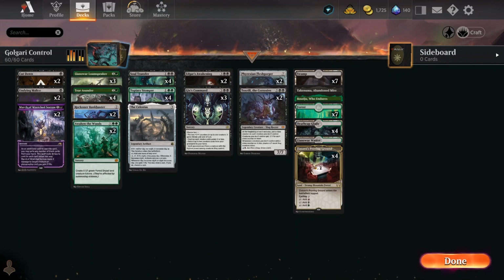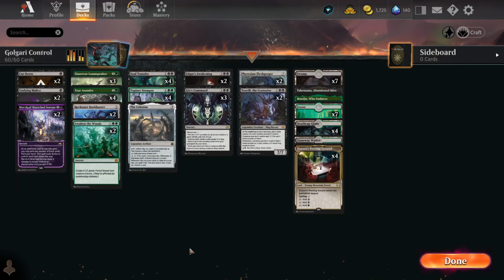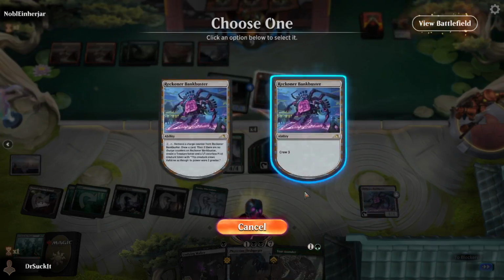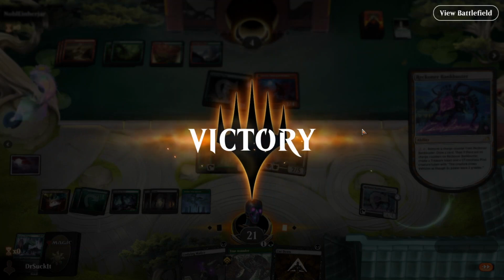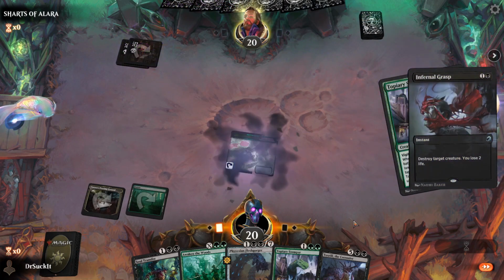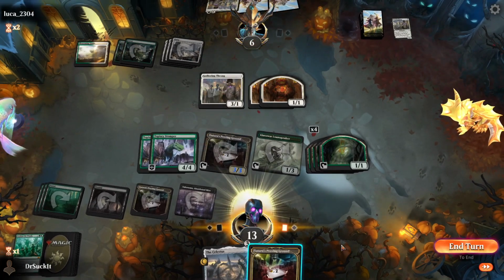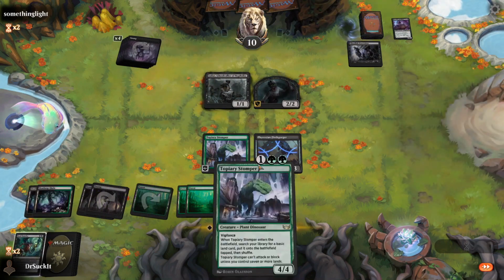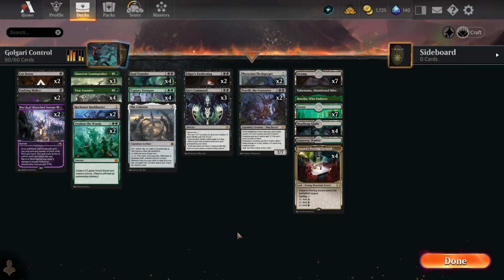BEFORE YOU GIVE UP ON GOLGARI, PLAY THIS DECK | MTG Arena | Standard | BO1 | The Brothers War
Deck
7 Forest
7 Swamp
2 Cut Down
1 Llanowar Wastes
1 The Celestus
2 Edgar's Awakening
2 Toxrill, the Corrosive
2 Undying Malice
4 Deathcap Glade
2 March of Wretched Sorrow
4 Soul Transfer
2 Reckoner Bankbuster
1 Boseiju, Who Endures
1 Takenuma, Abandoned Mire
4 Topiary Stomper
4 Ziatora's Proving Ground
3 Llanowar Loamspeaker
4 Tear Asunder
3 Gix's Command
2 Phyrexian Fleshgorger
2 Awaken the Woods

0:00 - Intro/Deck List
6:44 - Game 1 vs NoblEinherjar (Gruul)
14:29 - Game 2 vs M4G1K3 (Dimir)
19:08 - Game 3 vs SHARTS OF ALARA (Black)
21:52 - Game 4 vs luca_2304 (Selesnya)
26:32 - Game 5 vs somethinglight (Black)
31:14 - Summary

Posted By: PobrePlaninauta